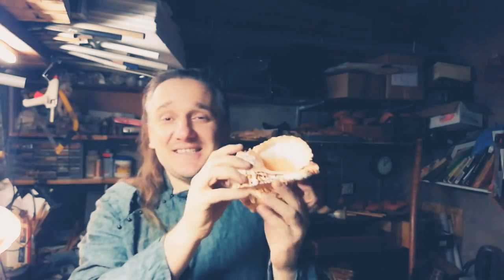Large Conch-shell-horn to the U.S. / Большой лункар